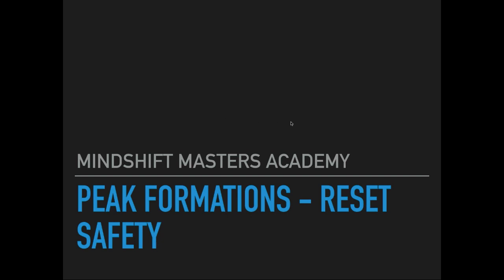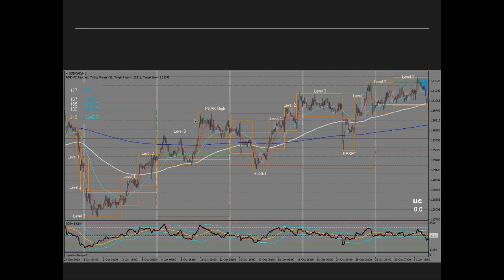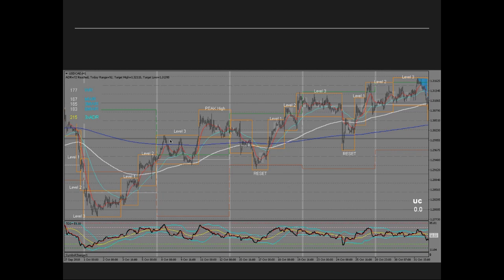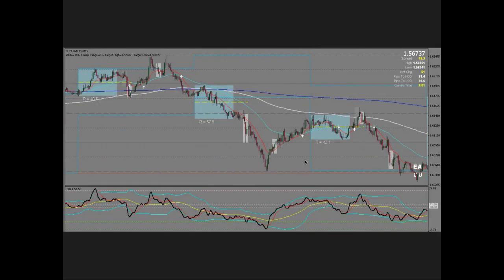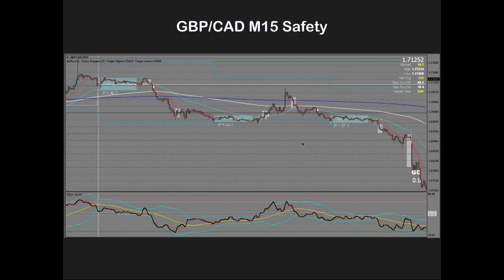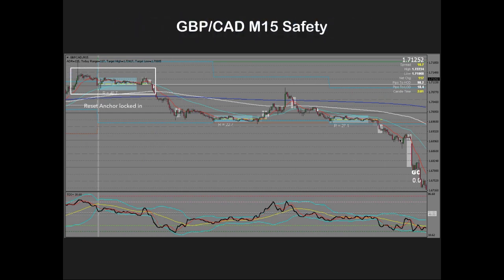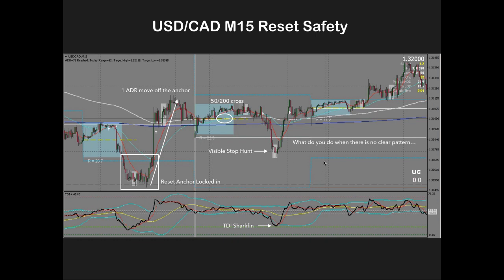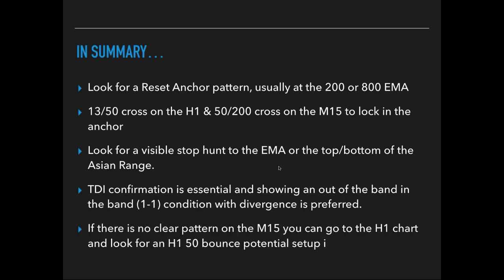MindShift Masters Academy - [Module III] - Reset Safety